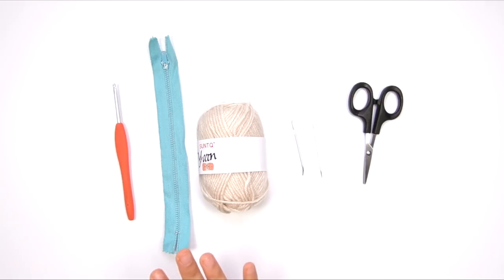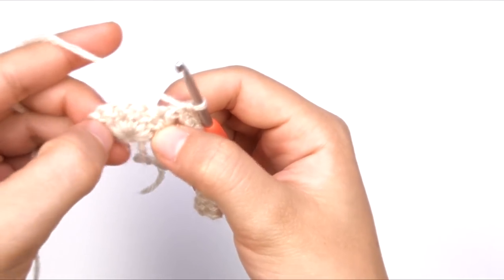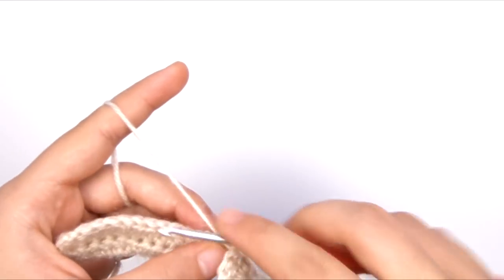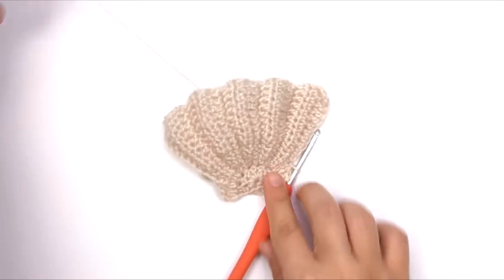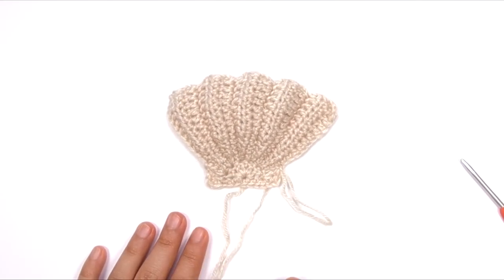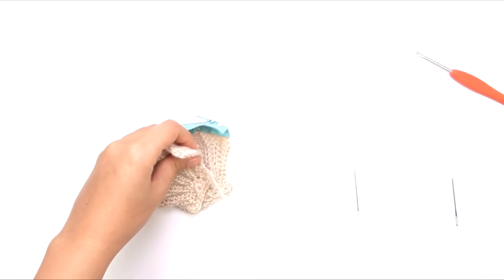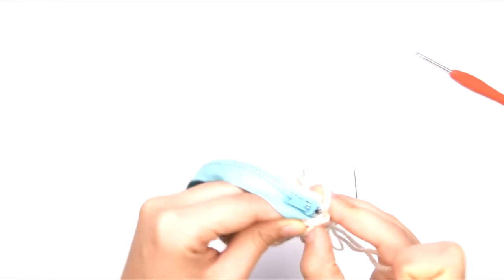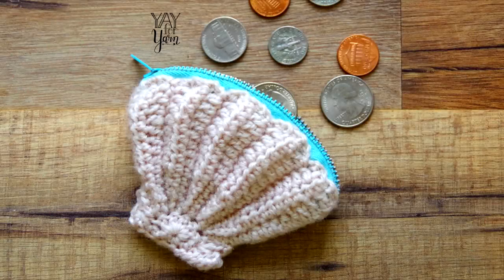How to Make a Seashell Coin Purse - Free Crochet Pattern by Yay For Yarn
This ocean-inspired coin purse is perfect for keeping small items organized in your beach bag!  It is a cute, functional project that is quick to make, and only requires a small amount of yarn.

You will need:
25 to 30 yards of DK weight yarn
US Size D (3.25 mm) crochet hook
7” long zipper (not an invisible zipper)
Yarn Needle or Blunt Tapestry Needle
Sharp Large-Eye Sewing Needle
Scissors
Ruler (for measuring gauge)

Gauge: 4.5 half-double crochet stitches = 1”
Finished Size: 4” wide by 3” tall by 1” deep

00:00 Introduction
00:12 Materials You Will Need
02:42 Start Of Seashell Coin Purse Instructions
21:15 Finished Seashell
23:05 Adding Zipper
36:58 Finished Product